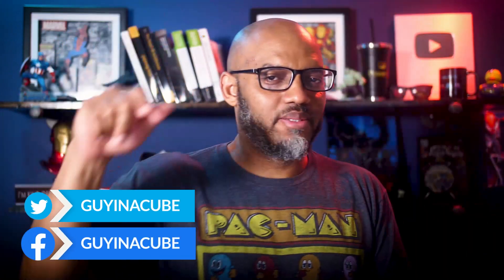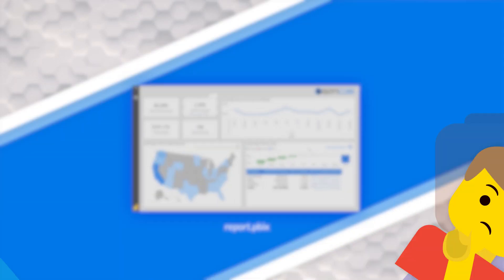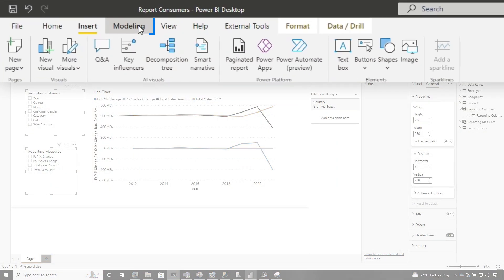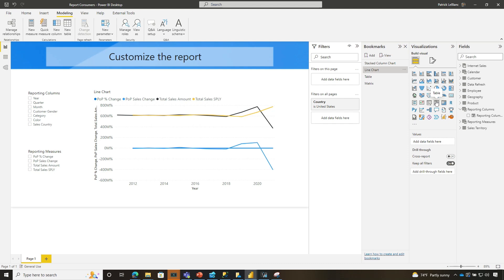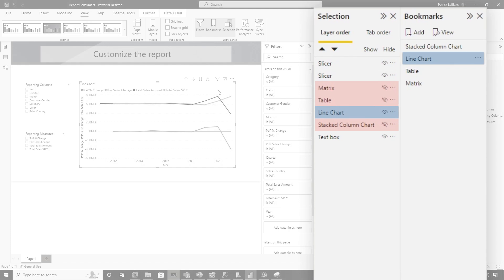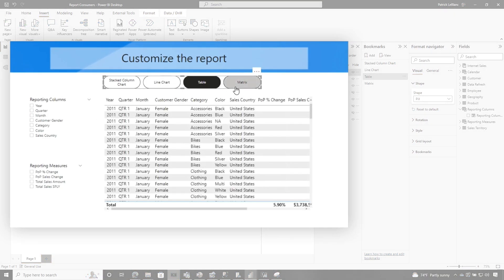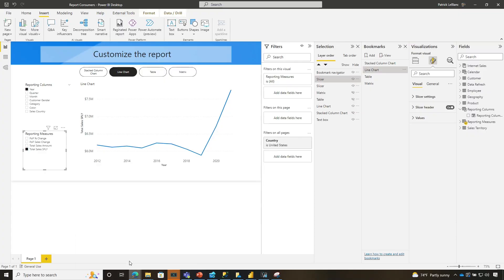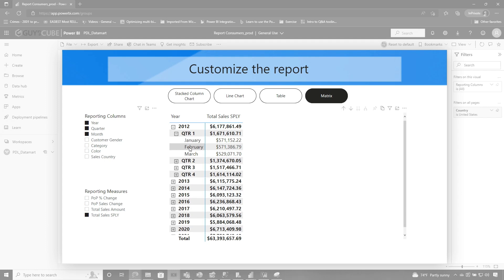A new approach for dynamic Power BI visuals?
Want to give report users a way to control Power BI visuals dynamically? Don't want to use the personalize visual feature? Interesting!!! Patrick has an approach that may fit the need!